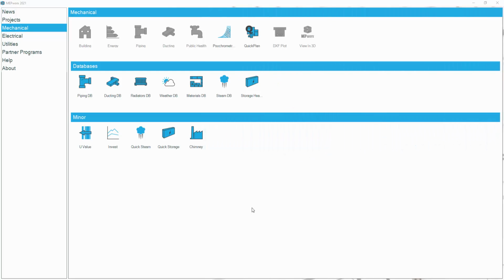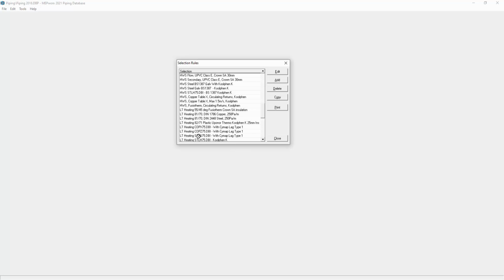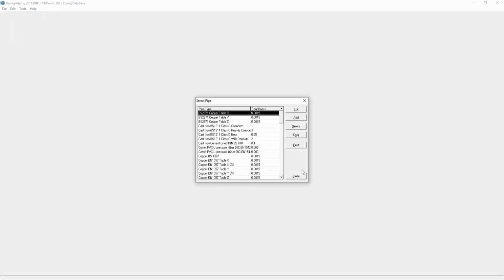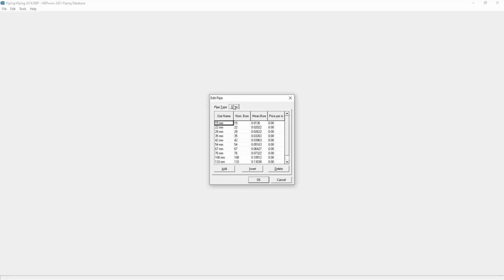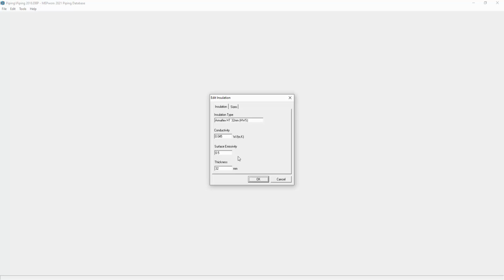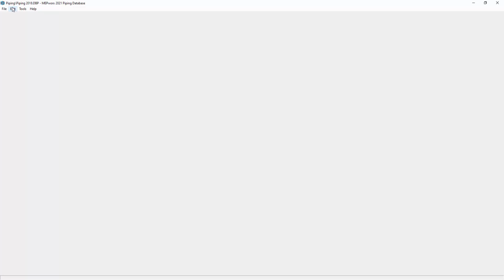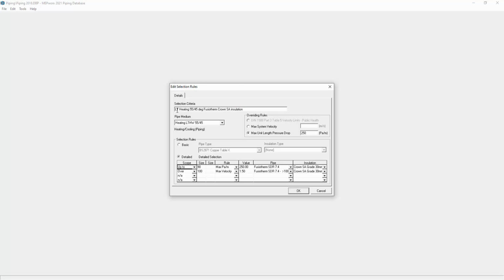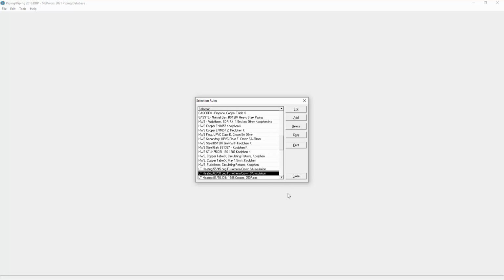MEPwork - Mechanical - Piping